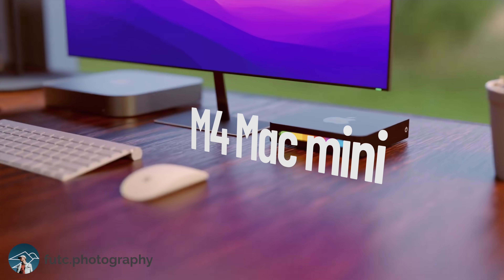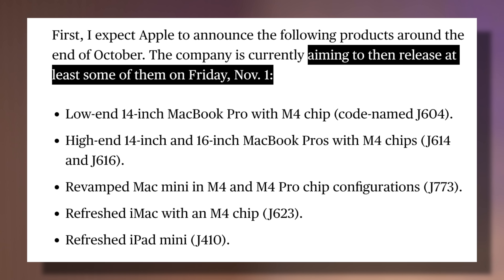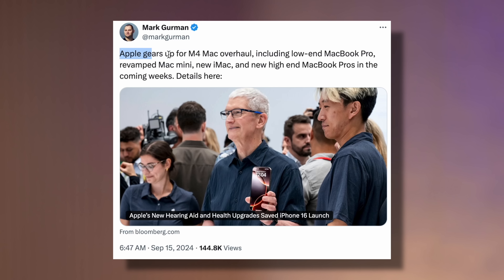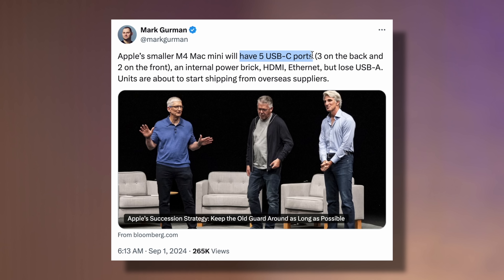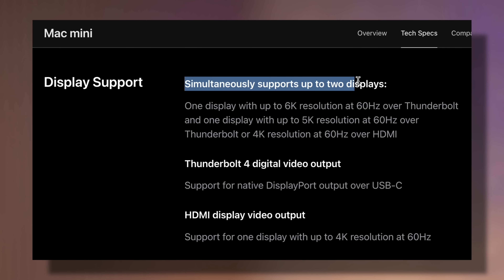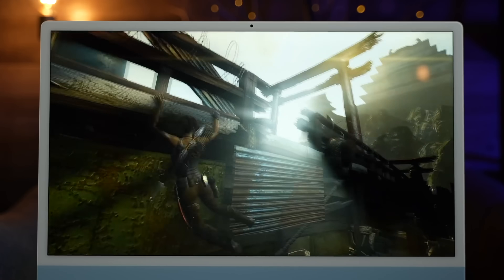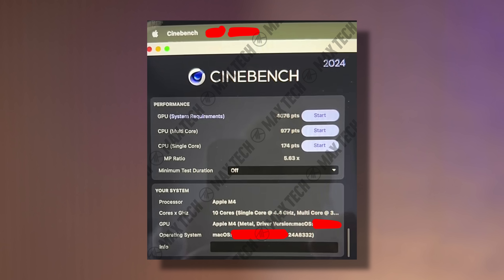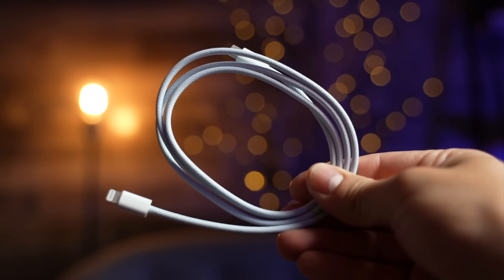M4 Mac mini & M4 iMac EXCLUSIVE LEAKS after Russian M4 LEAK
Apple's M4 MacBook Pro LEAKED into Russia, so what does this tell us about the M4 iMac & M4 Mac mini? Here are EXCLUSIVE Leaks!
Order the Dreame X40 Ultra (Lowest price EVER with Amazon Prime Day)

Thumbnail tagline from @marctech1996

14" M3 Pro/Max MacBook Pro
16" M3 Pro/Max MacBook Pro

Timestamps ⬇️
M4 Mac mini & M4 iMac Leaks - 00:00
2nd Russian YouTuber gets M4 - 0:23
Four Different M4 Mac Identifiers - 0:53
Each M4 Mac gets 3 Thunderbolt ports - 1:51
M4 Macs will support more displays - 2:53
One M4 Mac will get an 8-core chip - 3:37
Dreame X40 Ultra - 5:03
Why the MacBook Air will get a 10-core M4 - 4:38
Why the base M4 iMac gets only 8 cores - 5:32
M3 vs M4 Geekbench 6 Benchmarks - 6:14
EXCLUSIVE M4 Mac Benchmark leaks - 7:00
Other Features & Changes on M4 iMac - 8:10
New M4 Mac mini Changes - 8:42
M2 & M2 Pro vs M4 Benchmarks - 9:29
How good will these M4 Macs be? - 10:40